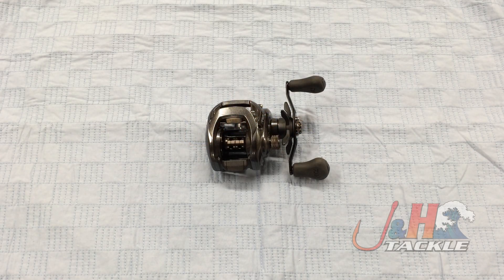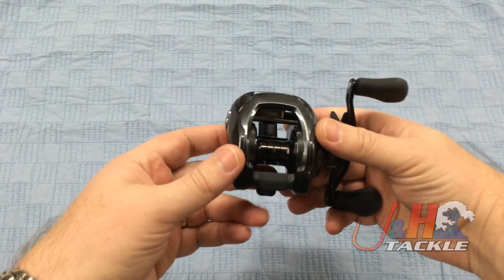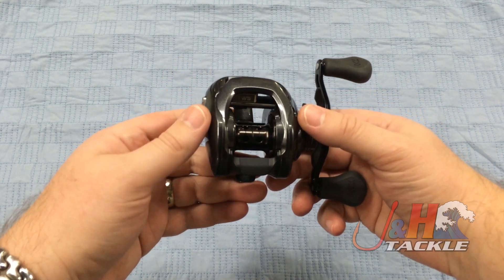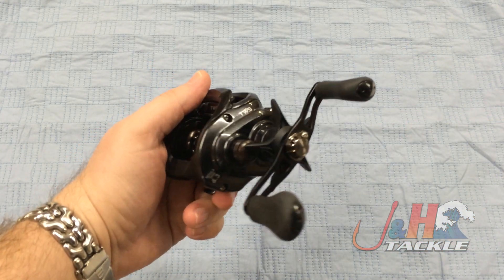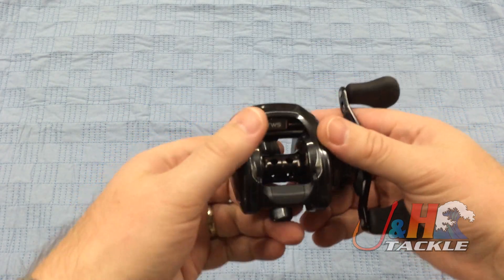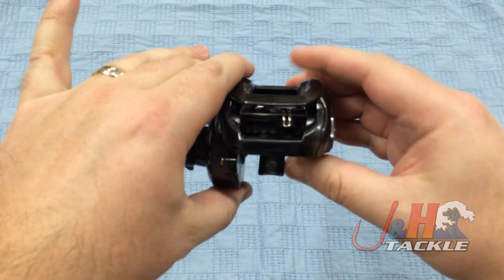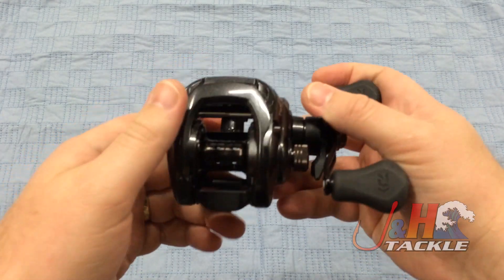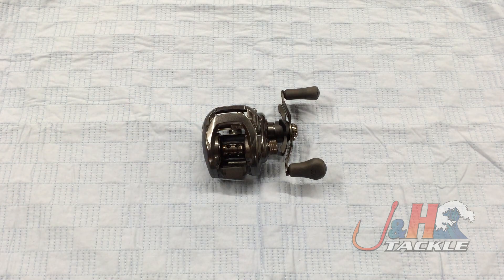Daiwa Tatula TATULA-100H Baitcasting Reel | J&H Tackle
The Daiwa Tatula TATULA-100H Baitcasting Reel is a high speed low profile freshwater fishing reel. This is the perfect reel for topwater fishing. The TATULA-100H has a one-piece aluminum frame, giant gears and a great drag system. Daiwa incorporated magnetic cast control for easy casting. Eight ball bearings make this reel very smooth! To purchase or for more information on the TATULA-100H, please visit the J&H Tackle Daiwa Tatula 100 Baitcasting Reel page on our web site.

Get your Daiwa Tatula TATULA-100H Baitcasting Reel at J&H Tackle! $149.95